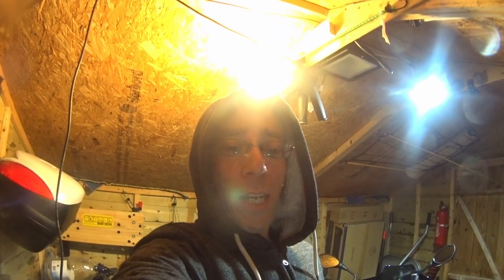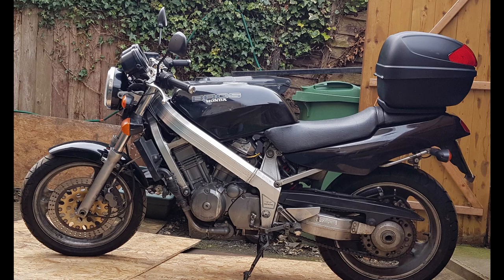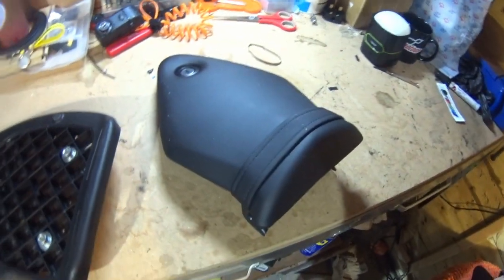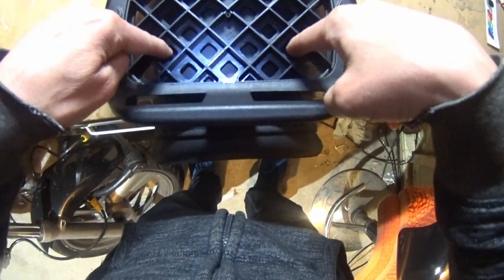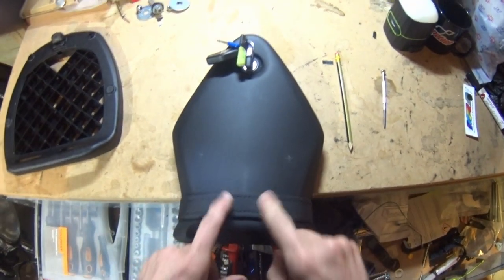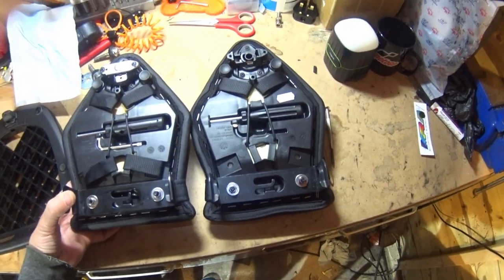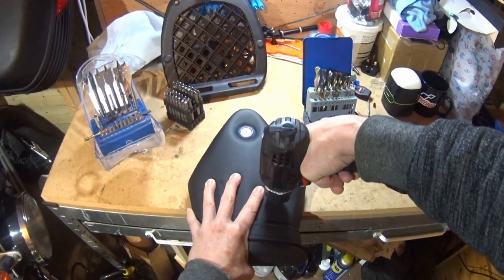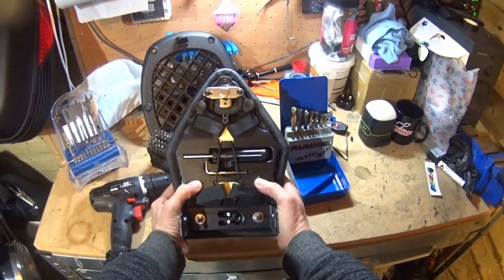Givi Givi Givi A Rack After Midnight (Part 1) BMW S1000R pillion seat/Givi Monolock rack conversion!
As I say on the video, I love having a boot on a bike (trunk for our North American friends).  There are no racks commercially available for the S1000R at all, not one that will support a top box anyway (correct me if I'm wrong!) and so I am doing to this bike what I have done to a couple of my old bikes... fitting a rack and top box to the pillion seat!

Part 1 here deals with getting the rack fitted onto the used S1000RR pillion seat that I bought.  Part 2 will involve fitting paint protection film to the seat cowling so I can add supporting straps under the rear of the bike to stop the seat/top box wobbling around.  Depending on the weather the first test ride will be at the end of Part 2 or I may have to do a Part 3.

I currently only have one lock set, so I need to find a additional one.  While you can get cheap lock barrels and keys off the internet, there is a bit more hardware required on top of that which I've not found on the used market.

This conversion won't be on the bike all the time, I'll just use it when I need to carry extra stuff.